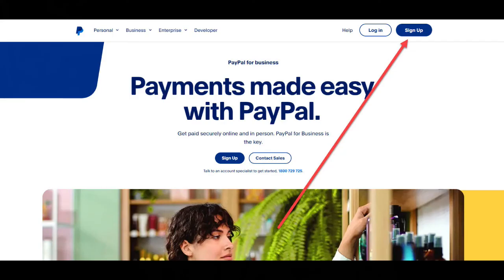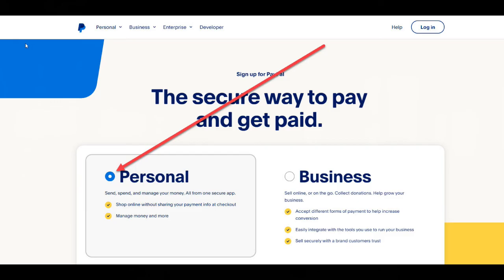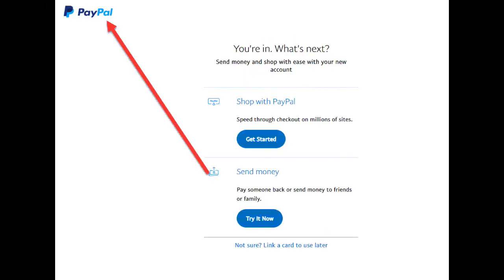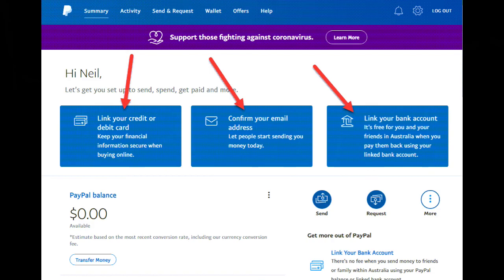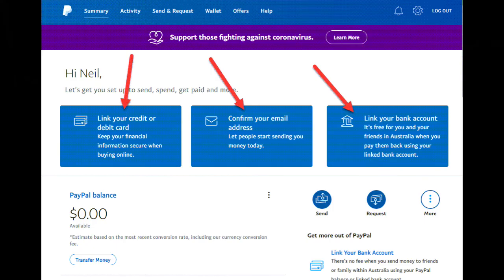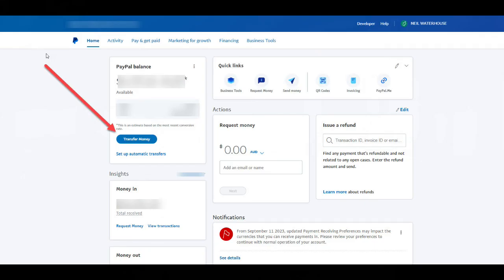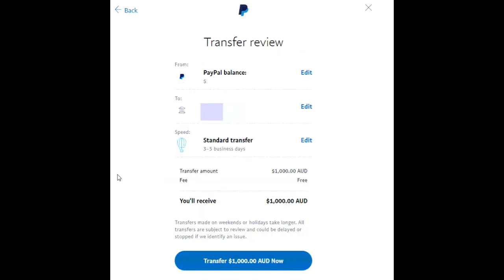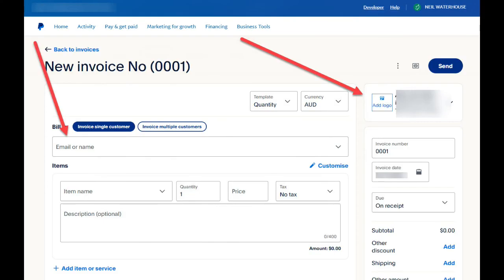How To Set Up A PayPal Account | Send, Receive, and Transfer Money - Step by Step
This week’s quick video is about how to set up a PayPal account from scratch, including how to send, receive and transfer money.

✅ How and where to get low-cost overseas staff from $1 per hour for your eBay, Amazon or Shopify business

✅How to see Dropship Suppliers' Best Selling Items!

✅ Keyword Research - How to find the HOTTEST keywords that buyers are using

Video Overview
0:00 Intro
00:11 Setup a new PayPal account
00:30 Personal or business PayPal account
00:46 Upgrade from a personal account to a business account
01:28 Setup a personal PayPal account
01:39 Why enter the password twice
01:48 SMS confirmation code
02:07 PayPal home page
02:17 PayPal verification
02:27 Link credit card to PayPal
02:53 Verify bank account
04:18 How to transfer money from PayPal
04:28 Send and receive money
04:47 Transfer money
05:37 Send or request money
05:58 How to create and send invoice